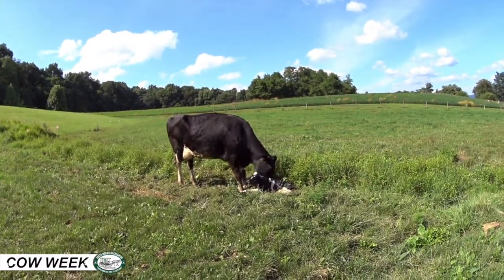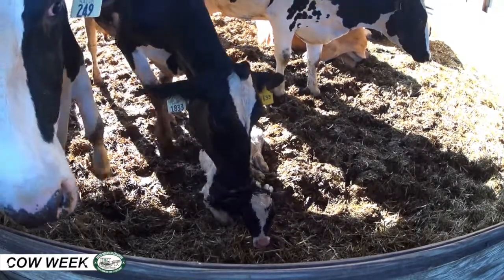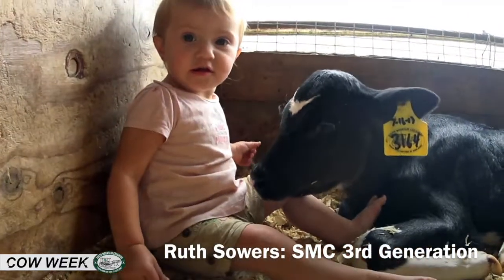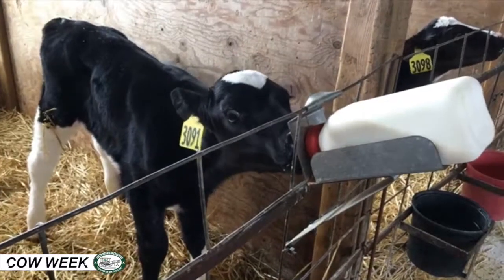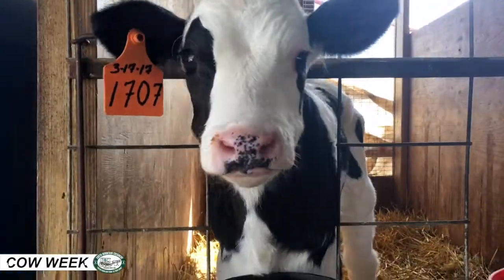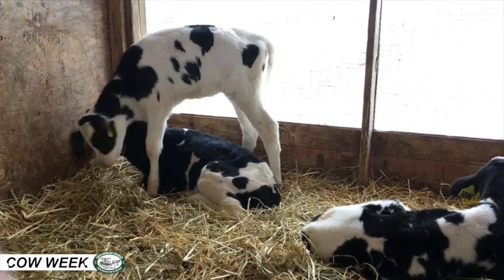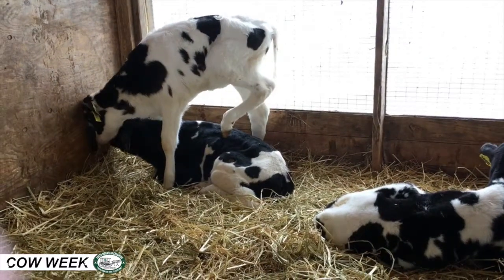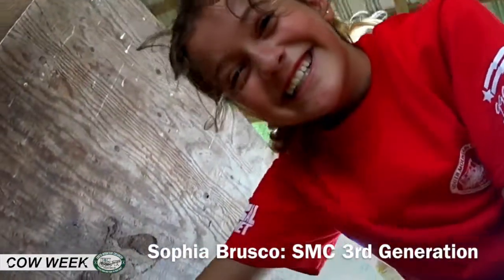Close Calf Encounters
A healthy calf will grow up to be a healthy cow, we work very hard to give these weak babies the best start to life.